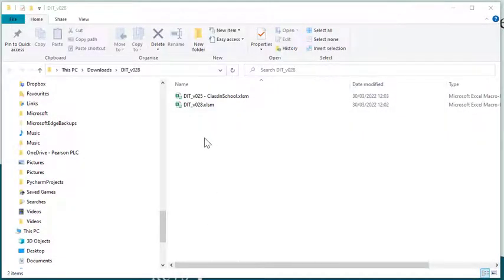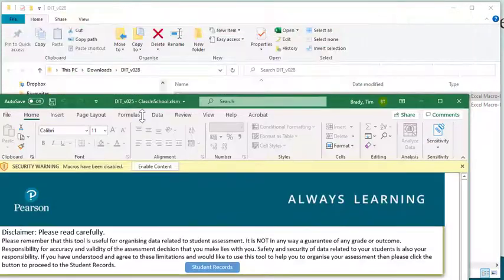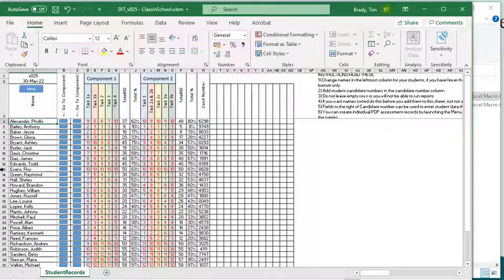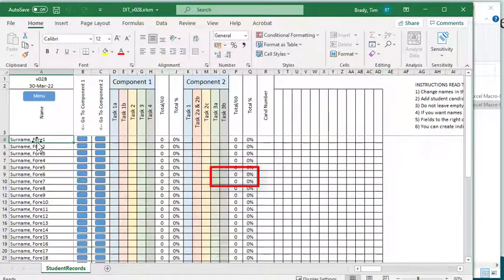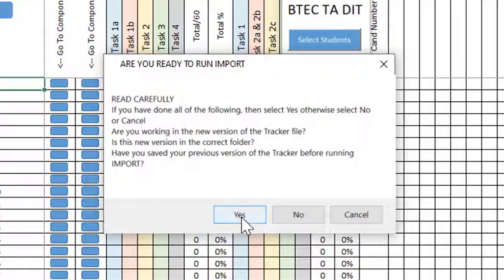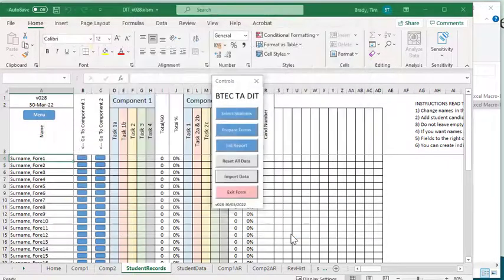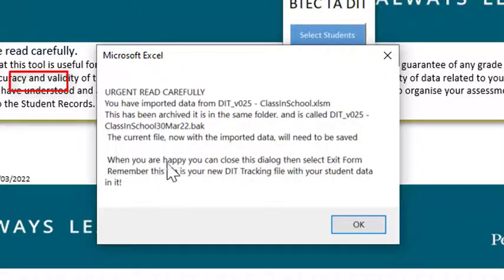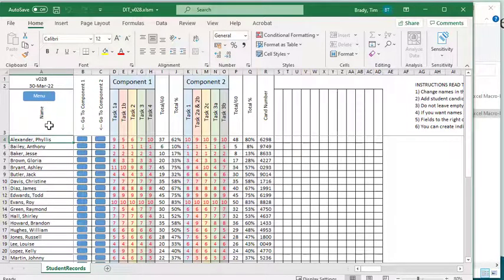Updating to a new version Assessment Tracker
4m video explaining how the Assessment Tracker will pull in the assessment records from your previous version saving you time and avoiding potential errors.